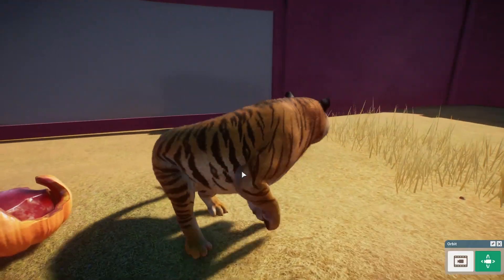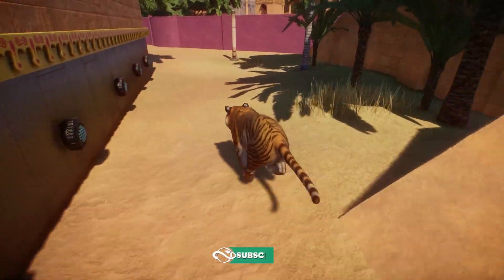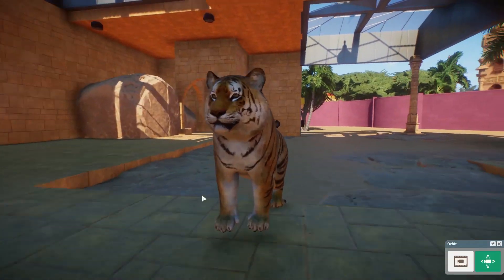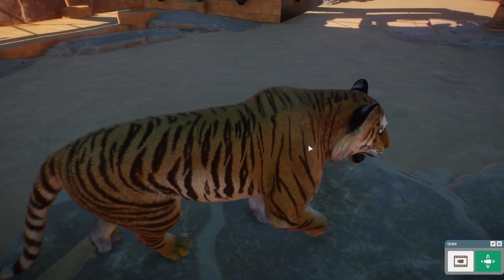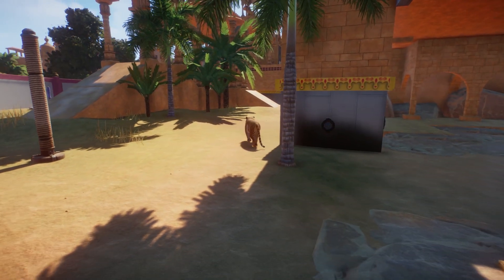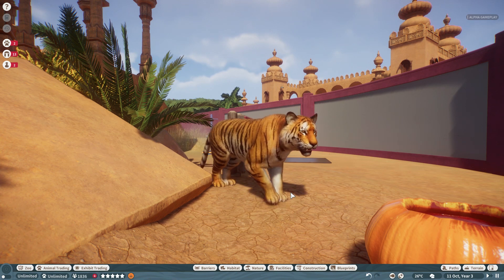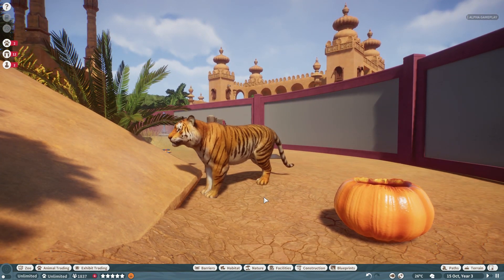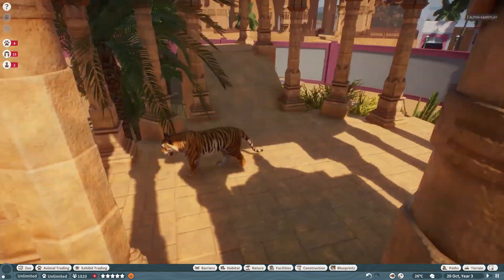🦁 These Bengal Tiger animations & sounds are incredible! | New Exclusive Footage | Planet Zoo News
Create your own zoo where animal welfare and conservation comes first in the brand new game from the publisher and developer of Planet Coaster, coming exclusively for PC in Autumn 2019. Cambridge, UK – 24 April 2019. Frontier Developments plc (AIM: FDEV) is proud to announce Planet Zoo. From the makers of Planet Coaster (2016) and Jurassic World Evolution (2018) comes the ultimate zoo simulation, featuring authentic living animals, rich management, and limitless creativity. Build and manage a truly modern zoo where animal welfare and conservation comes first. Simulation runs wild in Planet Zoo, exclusively for PC in Autumn 2019.

➤ Extra special thanks to Herman Hardin and Paul Harrison for being a Golden Fay Fam Member via YouTube! You guys are amazing! Check out Herman Hardin III his channel

➤ Music
Planet Zoo